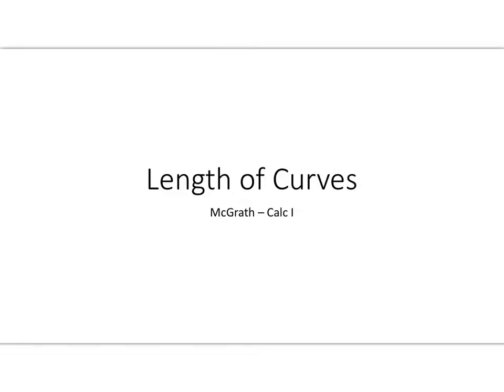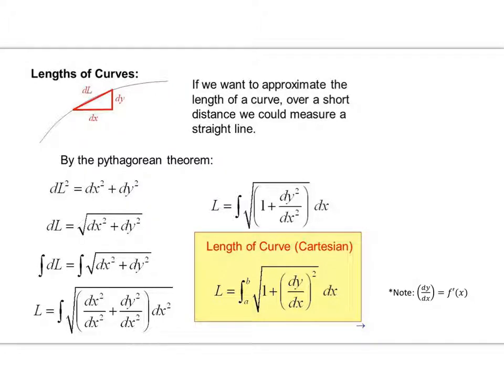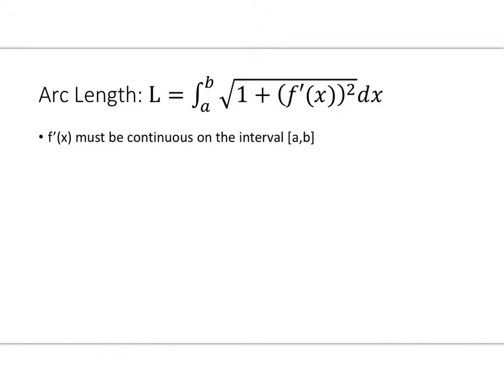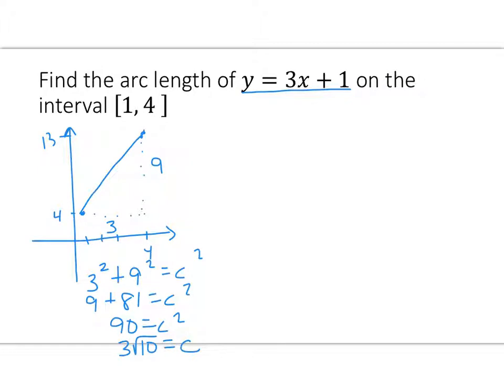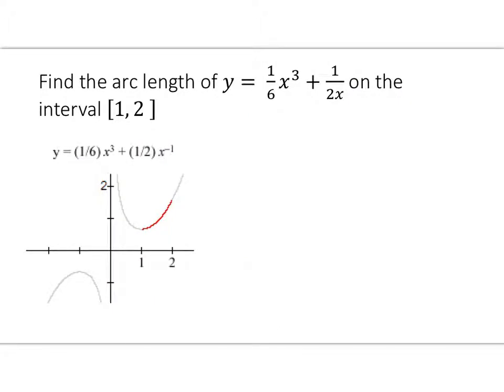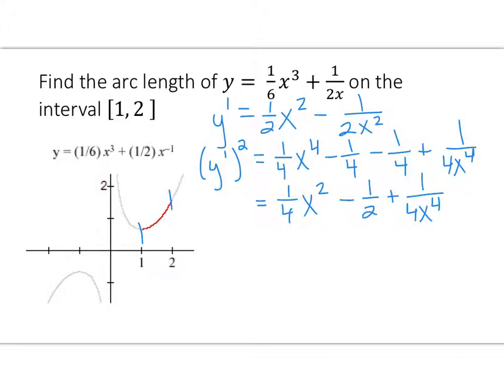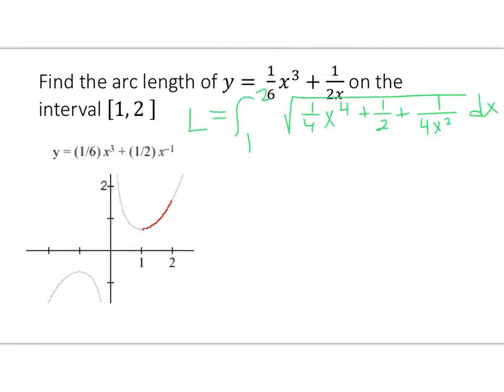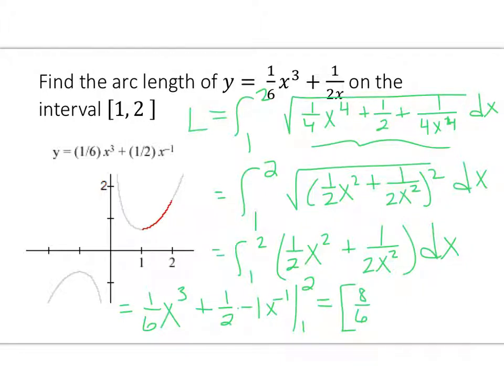Length of Curves